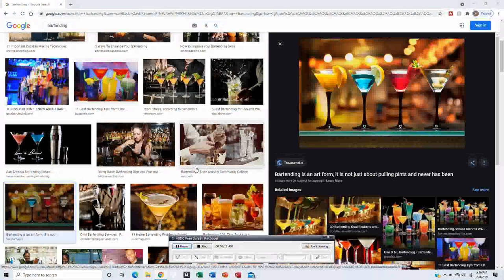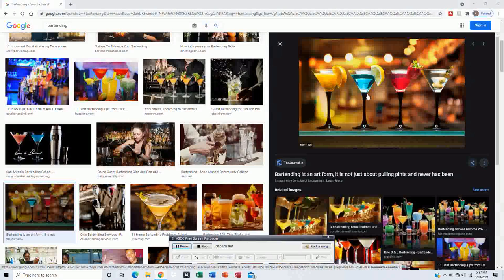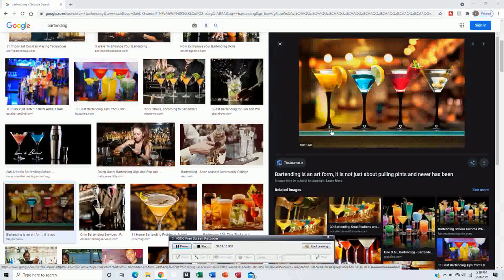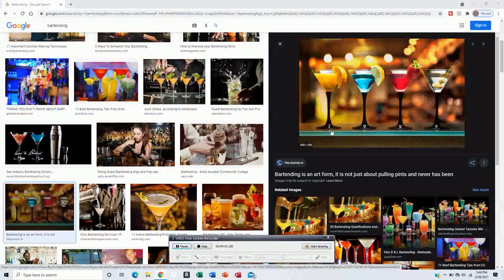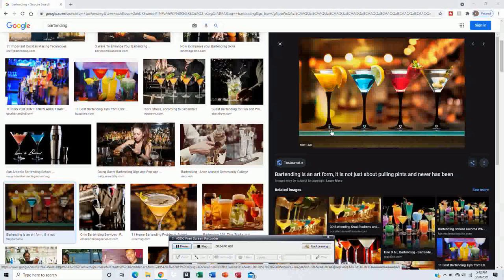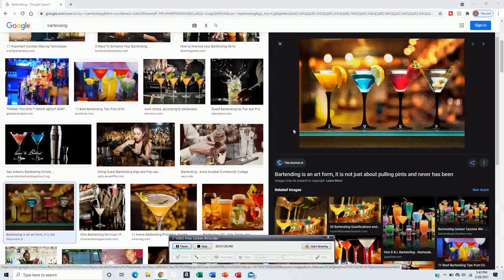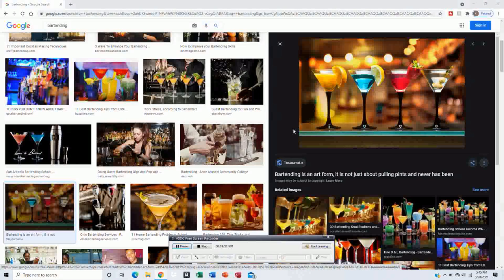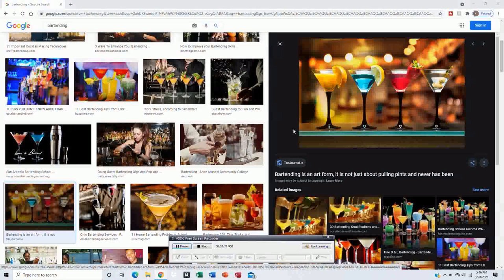Bartending Review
Bartenders is a craft to make beautiful drinks and socialize with customers to increase tip percentages. Bartenders should check for ID's if it is expired, information is not accurate, test owner on their id if it look suspicious.

Bartenders on average earn $2.33-$5 per hour. Bartenders can learn flair bartending which can increase tips and put on a show. Flair bartending are offered in New York, Las Vegas, and certain countries. Every bar should have a drivers license guide for bartenders to learn different driver license id's.